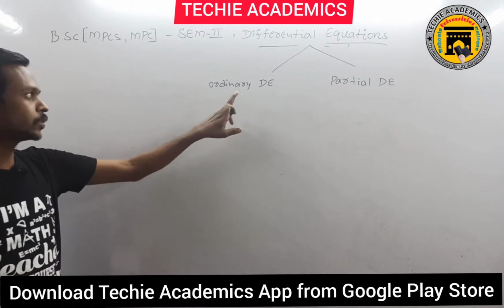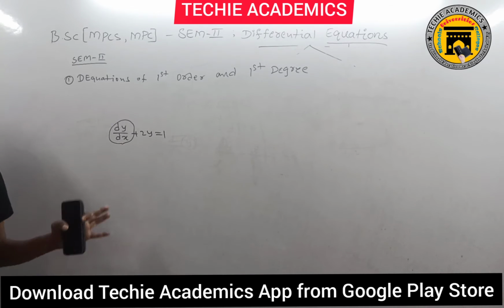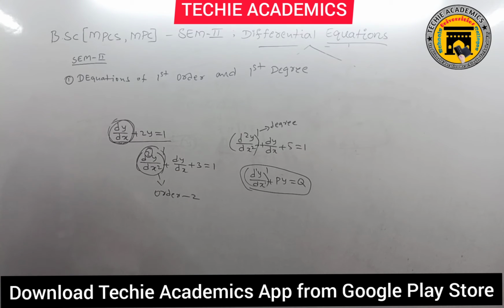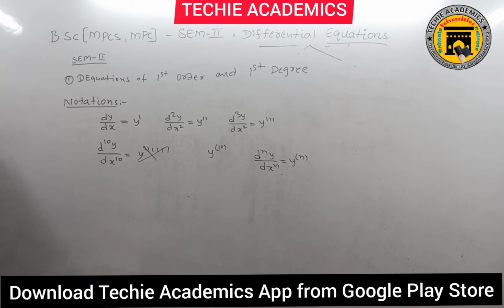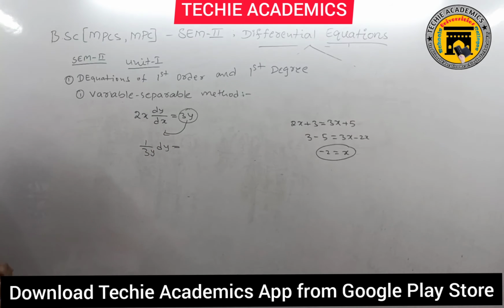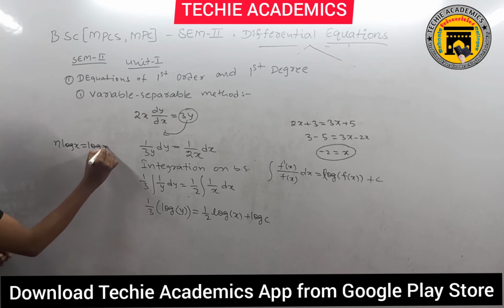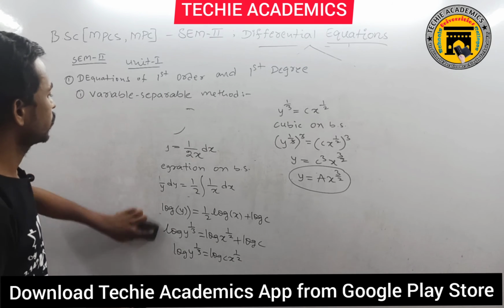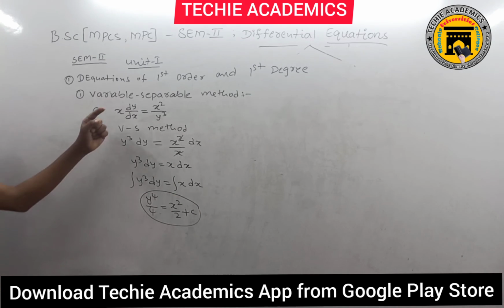Introduction to Differential Equations//Class-1/Techie Academics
Download Techie Academics App from Google Play Store now.